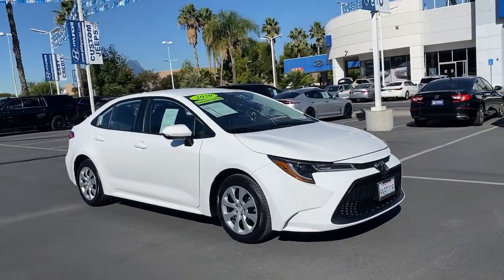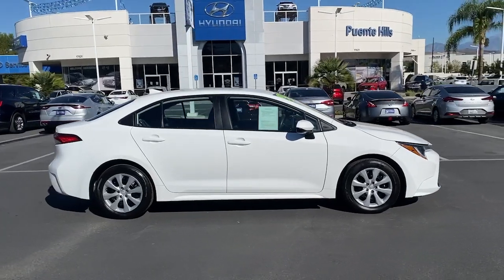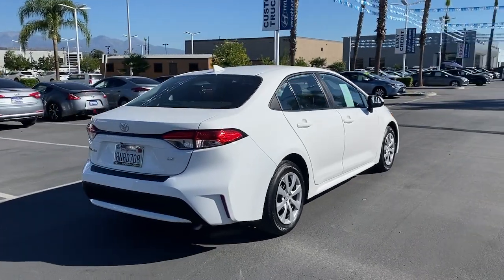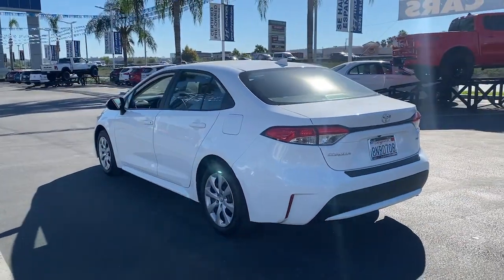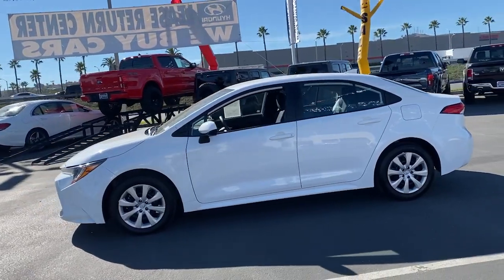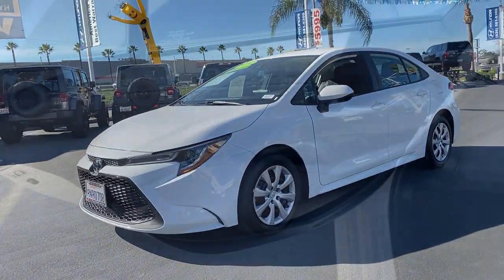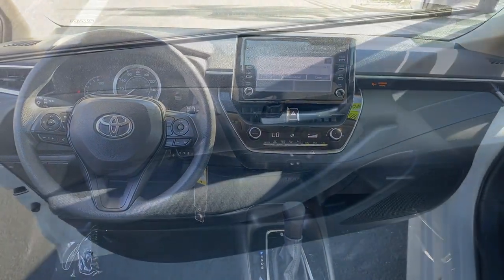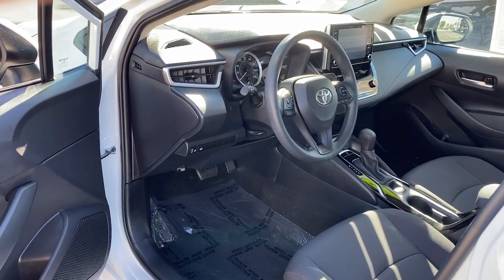2020 Toyota Corolla Ontario, Claremont, Puente Hills, City of Industry, Inland Empire, CA P072573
Super White Used 2020 Toyota Corolla available in Puente Hills, California at Puente Hills Hyundai. Servicing the Ontario, Claremont, City of Industry, Inland Empire, CA area.

* WOW! 9K LOW MILES * PRICE REDUCED! SHOWROOM CONDITION * TOYOTA REMAINING 36/36000 & 60/60000 WARRANTY IN EFFECT FOR ADDED PEACE OF MIND * ONE OWNER * COME SEE IT TODAY * Backup Camera Bluetooth / iPhone Integration Lane Assist / Lane Departure Smart Cruise Control / Active Braking / Distance Control Active Cruise Control Brake assist Electronic Stability Control Fully automatic headlights Speed-sensing steering Steering wheel mounted audio controls Telescoping steering wheel Traction control. Odometer is 27184 miles below market average! 30/38 City/Highway MPGbrbrbrAwards:br  * 2020 KBB.com 10 Coolest New Cars Under $20000brbrPuente Hills Hyundai ...Why Go Anywhere Else!